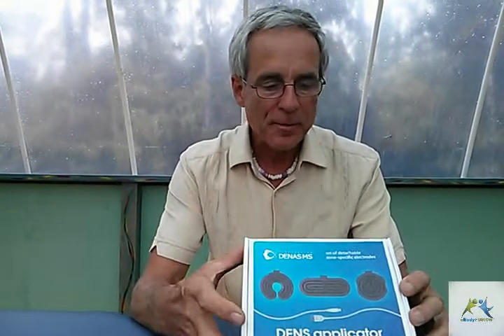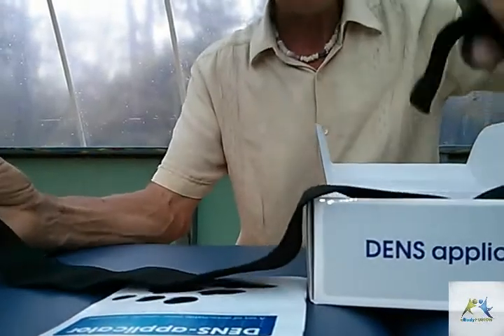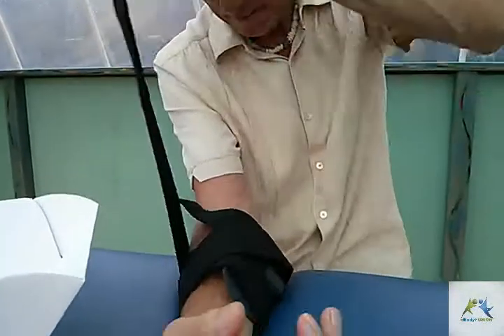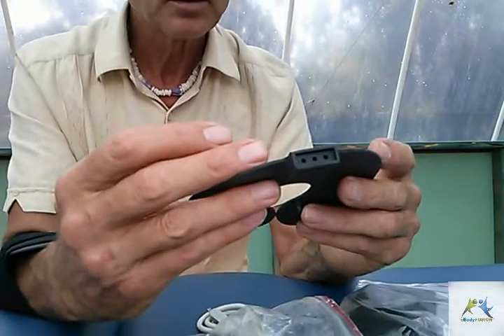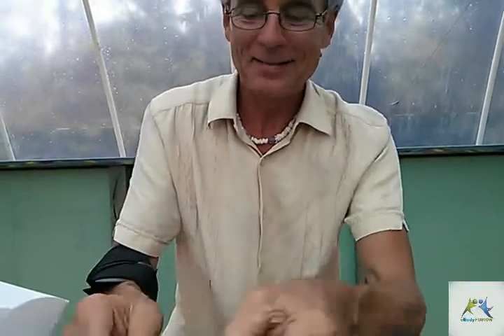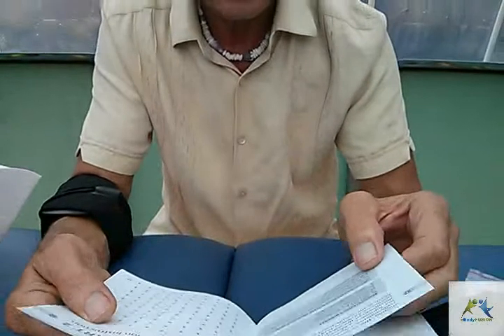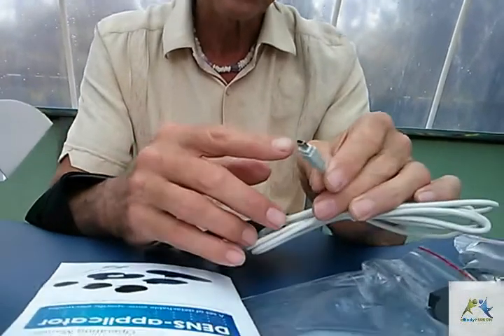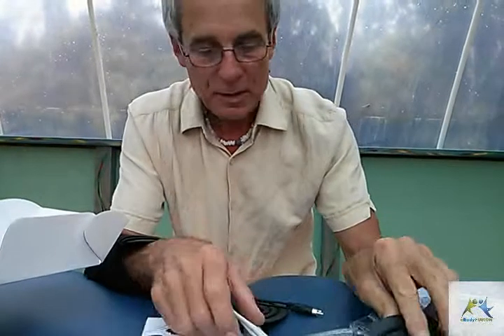DENS Applicator unboxing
The new DES Applicators are rubber pad electrodes that attach to any SCENAR device to deliver the electro stimulation to hard to reach parts of the body requiring many hours of application.  These pads are a huge improvement over the old metal riveted ones as they are made out of rubber with a special conductive ceramic material to deliver the electro stimulation to place (s) that need support.  To hook up to non DENAS made SCENARs you will have to purchase a special adapter, and they work fine on all other SCENAR devices too.

for all your SCENAR training and coaching needs.
Enjoy the videos?... Hate them?... Learn something?... Wanna "one up me"?... ;)